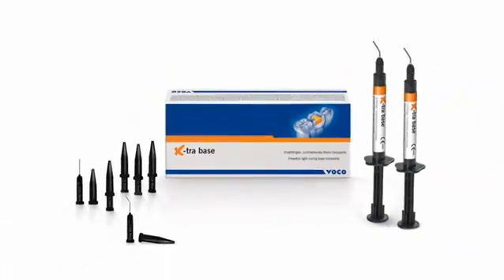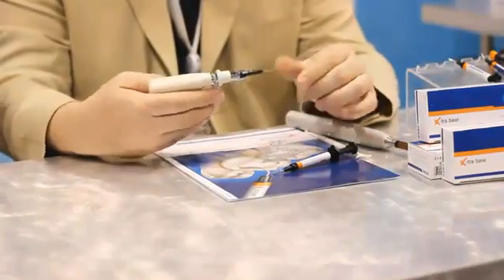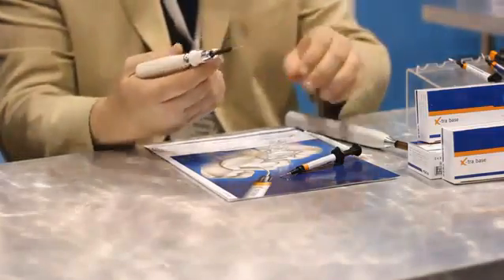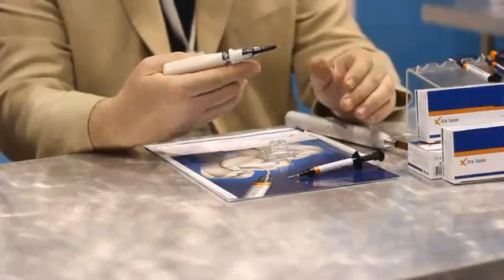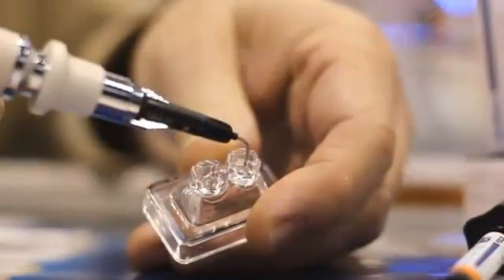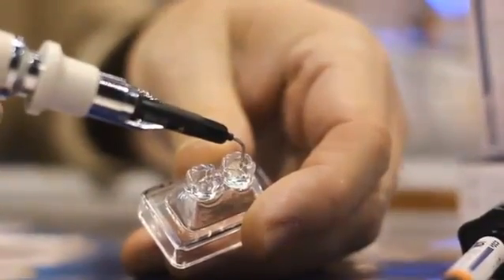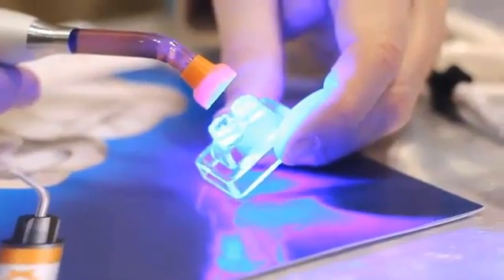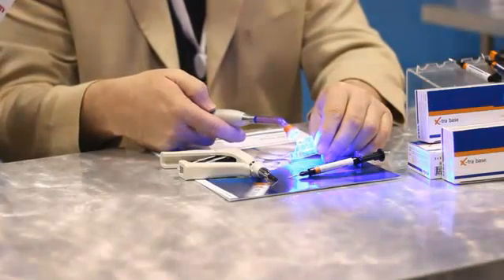R. Lowe DDS on x-tra base bulk fill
Dr. Robert Lowe explains the topic and advantages of bulk fill composites. He demonstrates VOCO's x-tra base bulk fill base composite and explains its feature and benefits. x-tra base is a bulk fill base composite that allows curing 10mm layers in 10 sec. It has low shrinkage stress and low shrinkage. X-tra base has a smart leveling effect without slumping out of maxillary restorations.